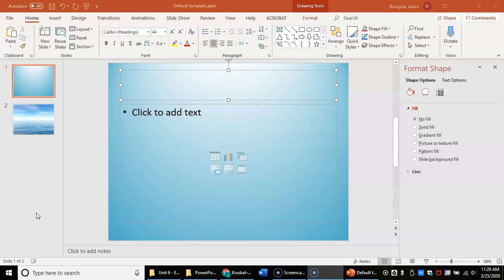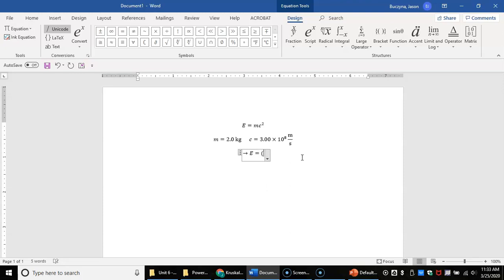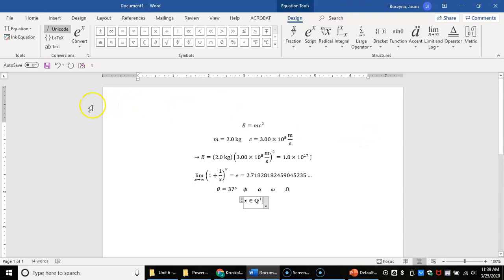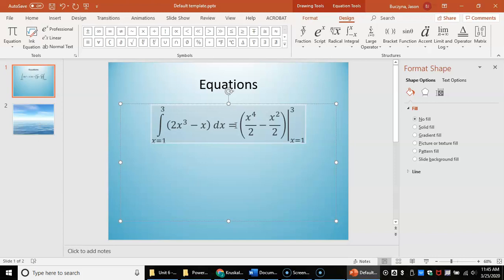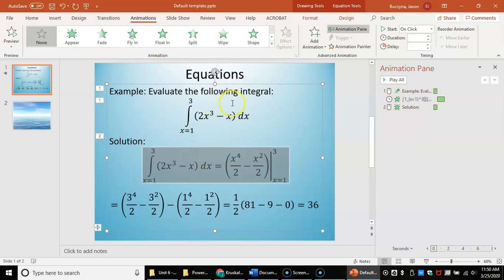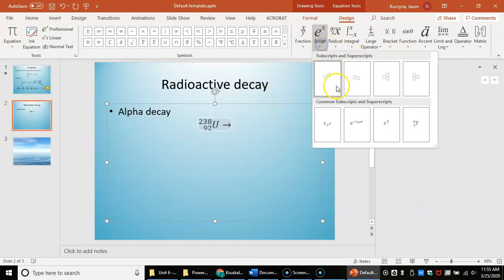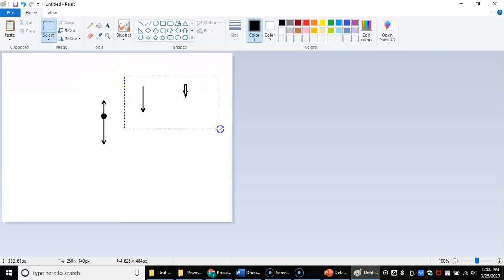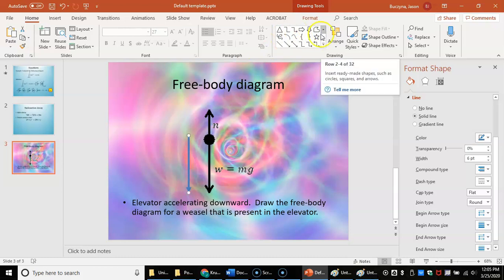Equations, diagrams, and animations in Microsoft Word, PowerPoint, and Paint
This video is motivated by some math and science teachers wanting demonstrations of how to make Word documents and PowerPoint presentations with equations that can be edited.  The video is made using Screencast-o-Matic, which I've found to be a very user-friendly tool for what I've needed to do, both in terms of voice-over PowerPoints and editing out sounds (such as kids screaming, etc.), awkward pauses (I don't always get them all!), and significant mistakes.  In the video, I address how to write pretty equations in Word and PowerPoint that are relevant from algebra through calculus, some basic animation techniques, and how to make symmetric diagrams in Paint (and how to transfer these over to PowerPoint in a pretty way).

This video is intended to be a helpful resource for teachers, particularly in math and science fields, who don't necessarily have a lot of experience with making these types of distance learning products that are necessary with the coronavirus pandemic.  If you think of something important that I've forgotten (I've already thought of several items just while writing this!), please post in the comments below!